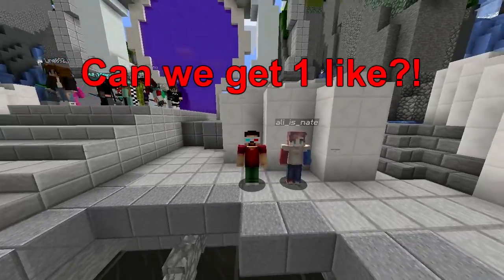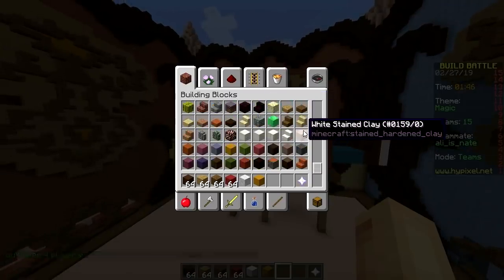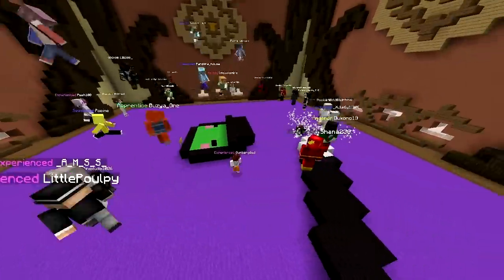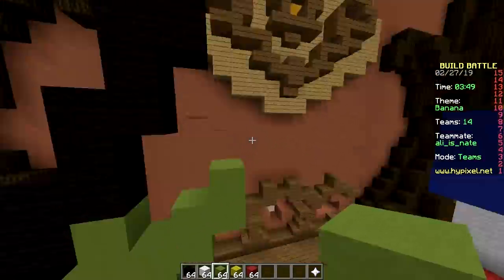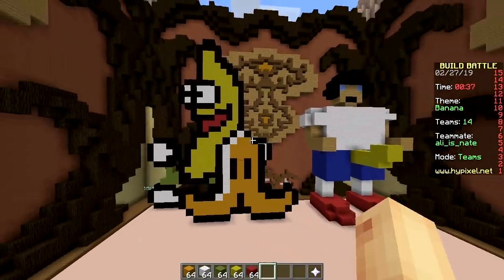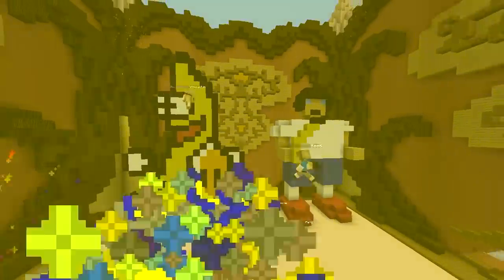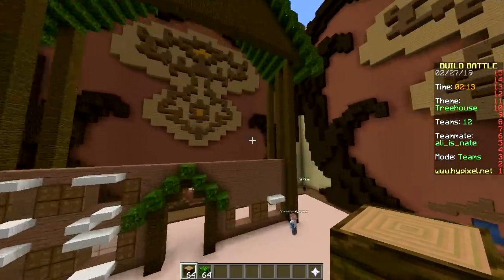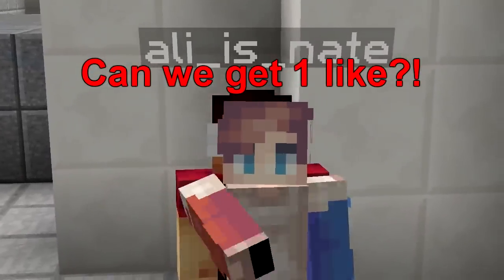TROLL CHALLENGE (Minecraft Build Battle)